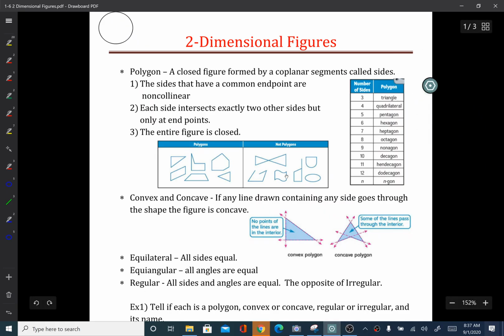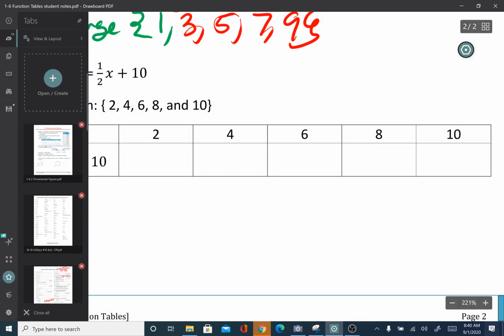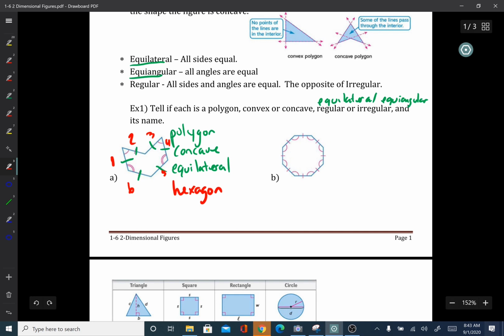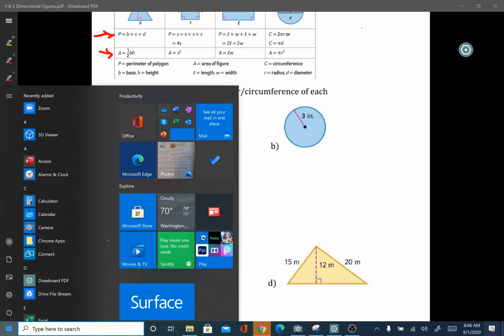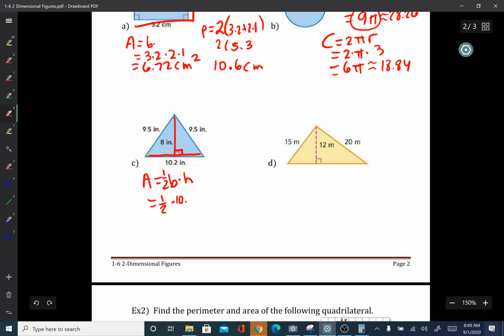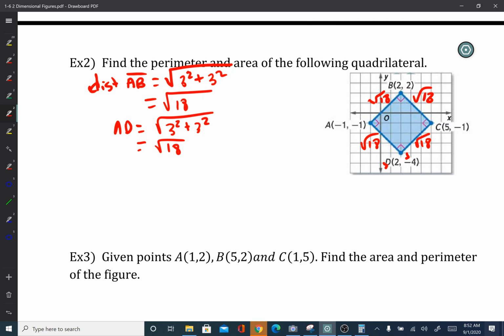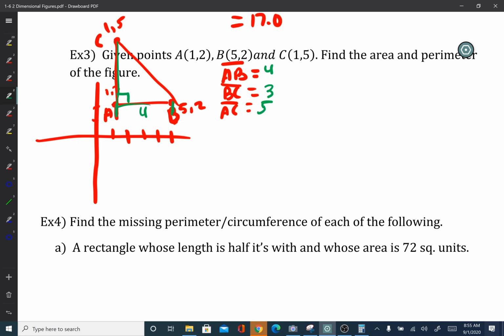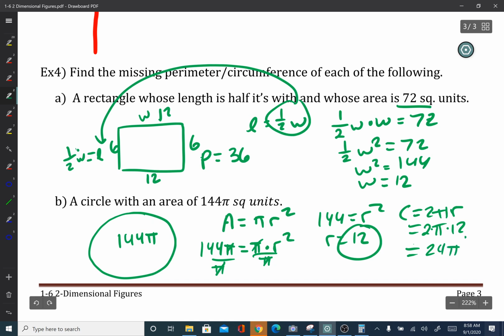2 Dimensional Figures